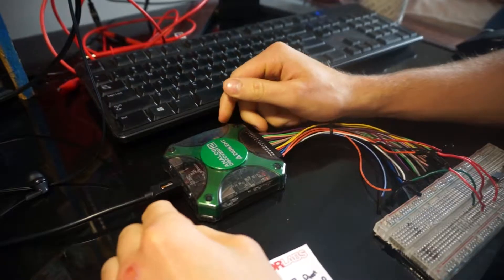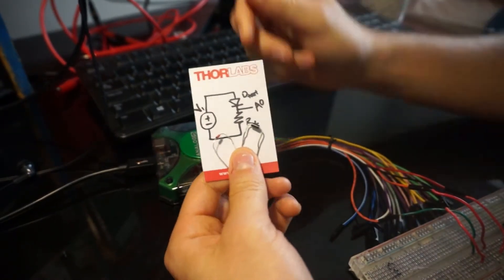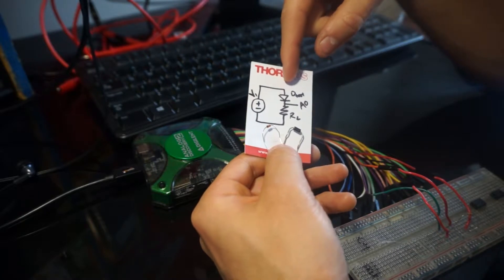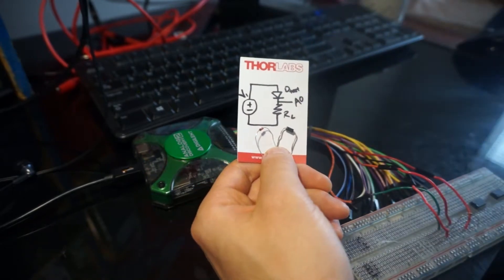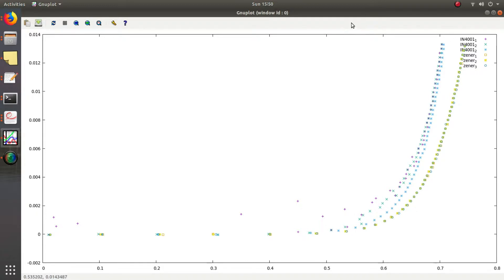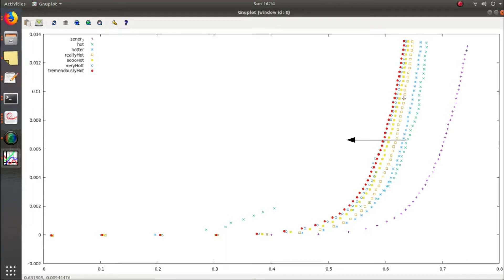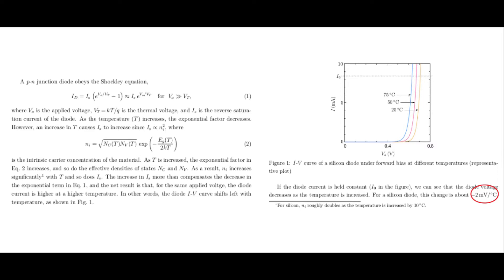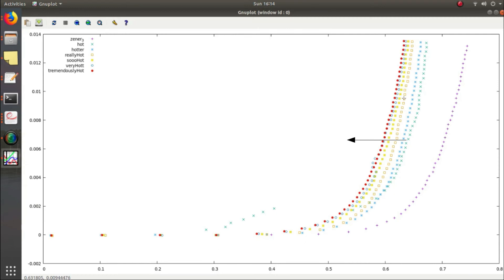Diode Curve Tracer with the Analog Discovery 2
A (reuploaded) short demo using the Analog Discovery 2 to measure the IV curve of various diodes, and also a short discussion on the diode on voltage dependency on temperature. The code and supporting documentation for this work is found at the GitHub repo:

The next video will feature utilizing this dependency to make a temperature sensor!